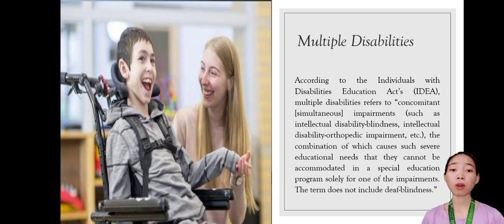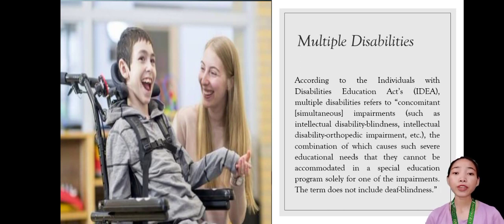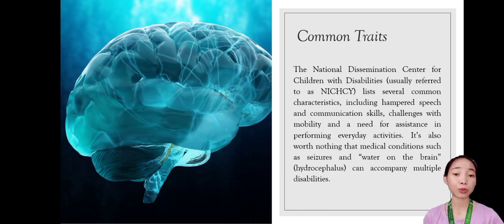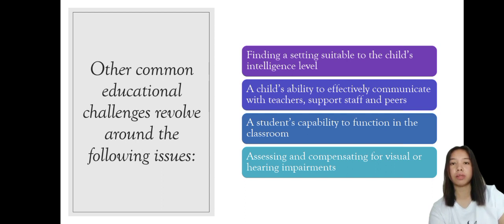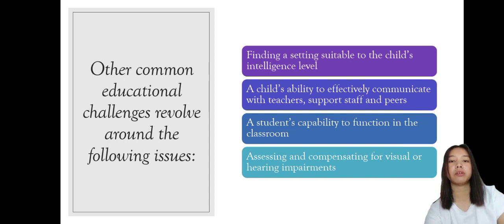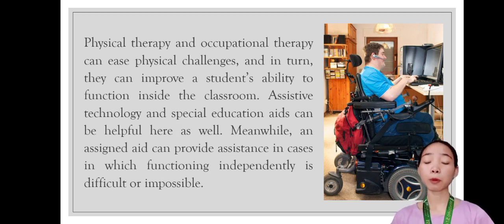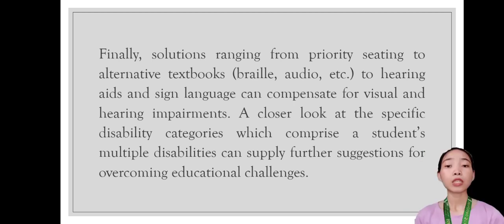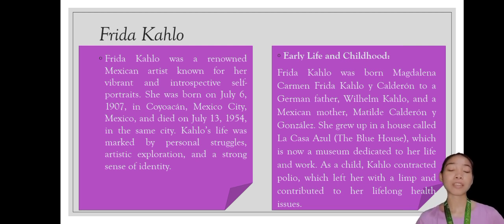Multiple Disabilities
Topic: Multiple Disabilities
Reporters:
19. Hernandez, Maychelle S.
20. Lardizabal, Jane
21. Layag, Jeffrey

_ Doc. Gary Cuasay